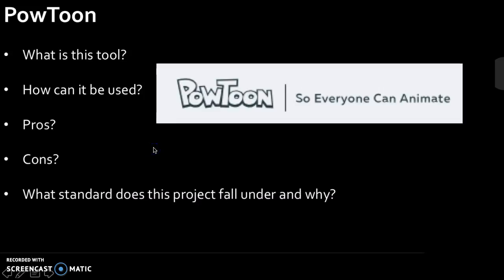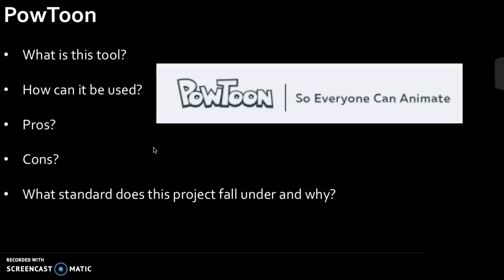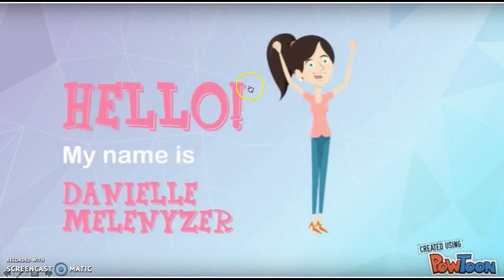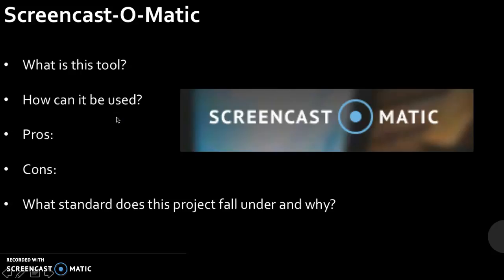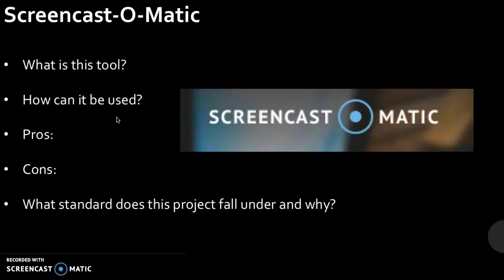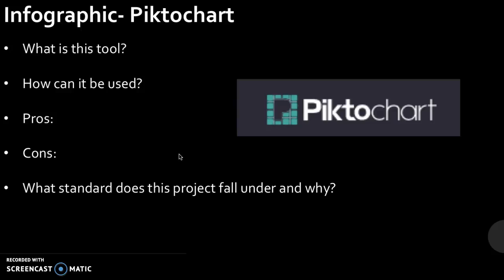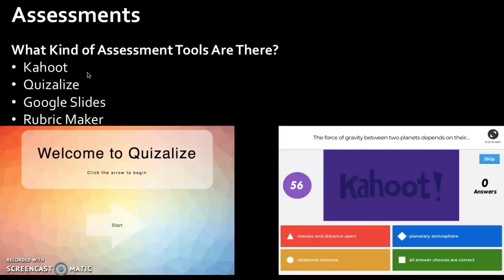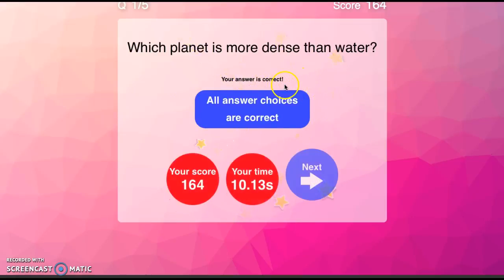EDU 350- Final Project